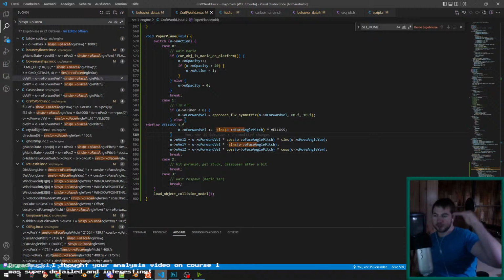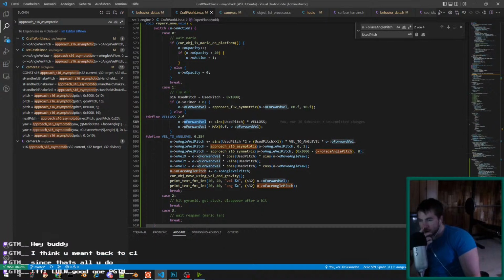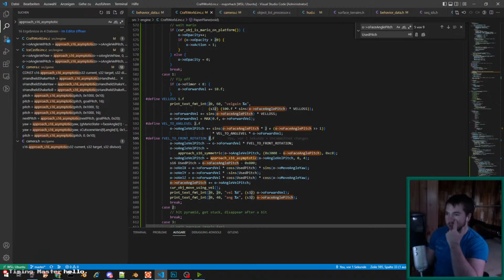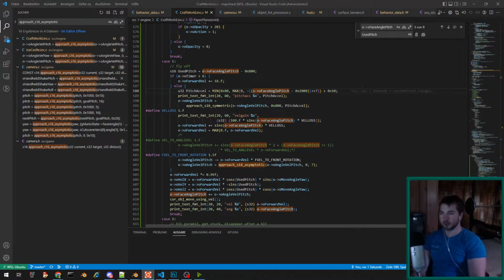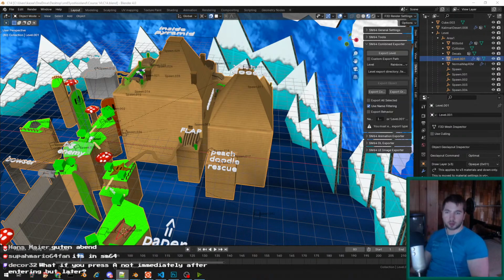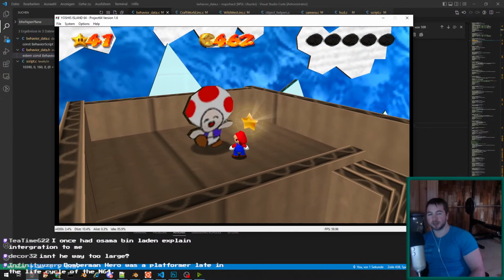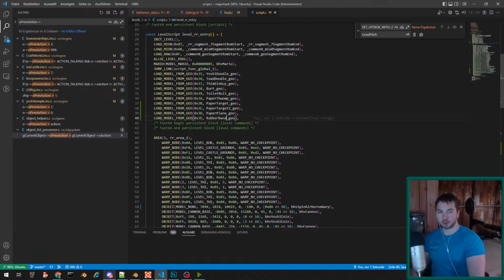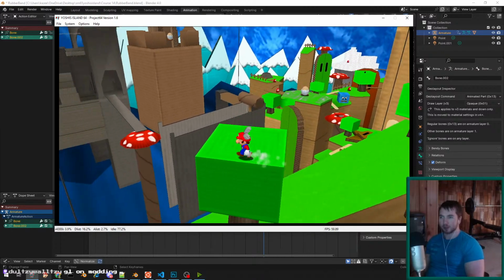Programming & 3D Modelling N64 games!